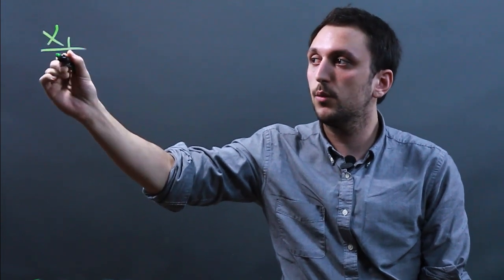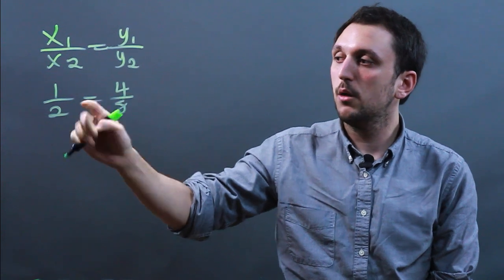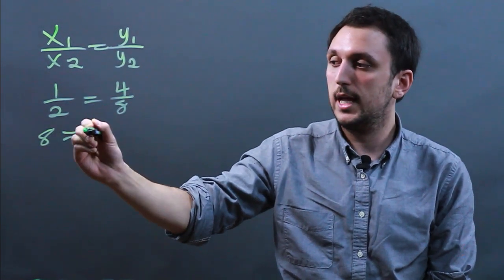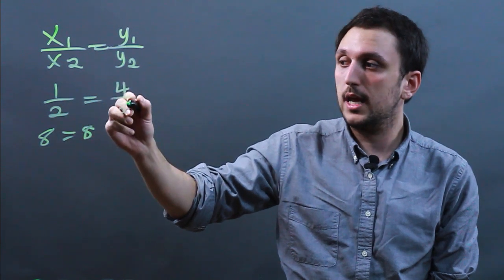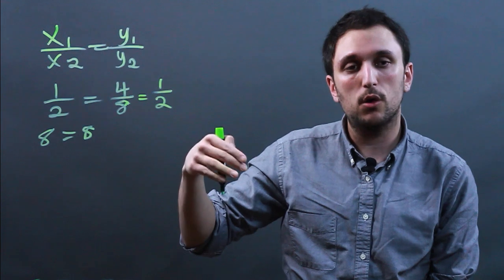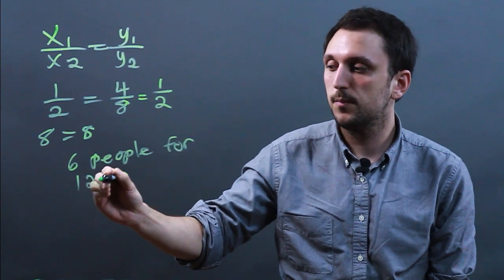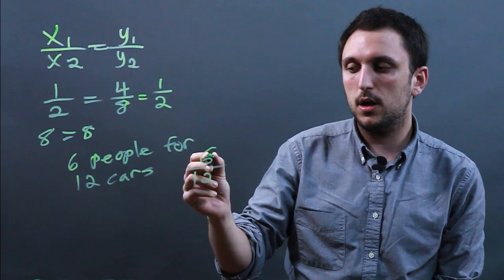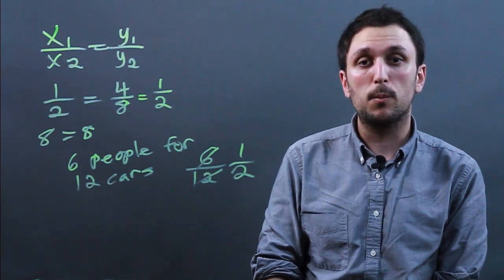How to Reduce Proportions : Solving Math Problems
Reducing proportions can be accomplished easily enough using a few very specific tips. Learn how to reduce proportions with help from a high school math tutor in this free video clip.